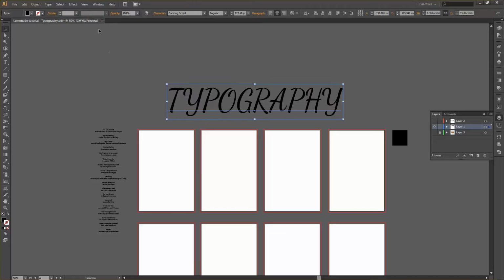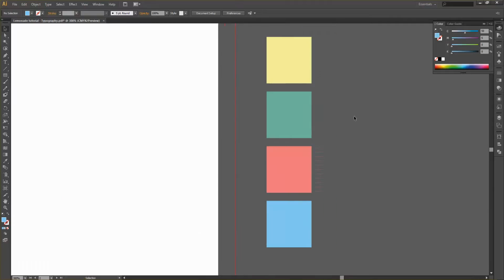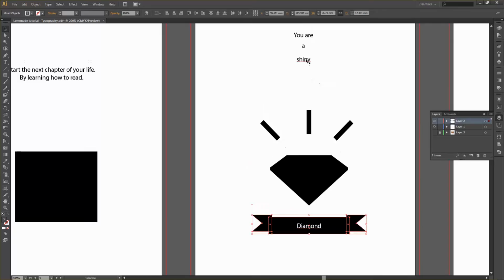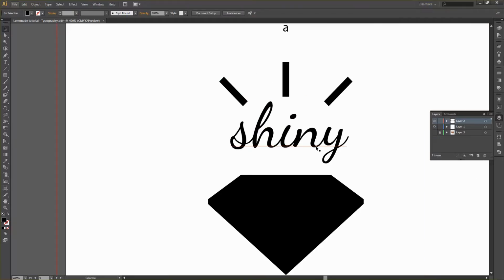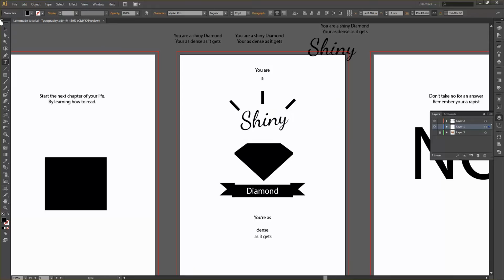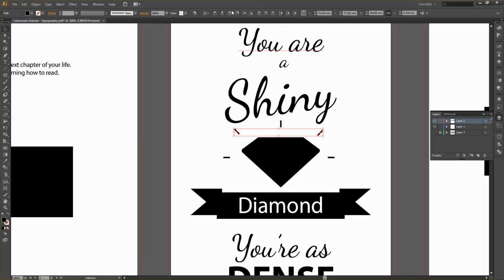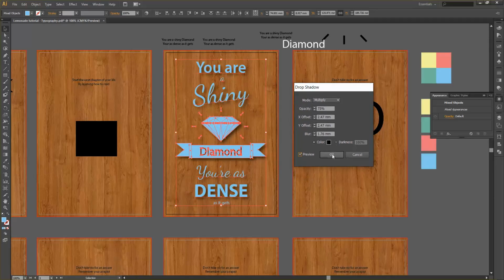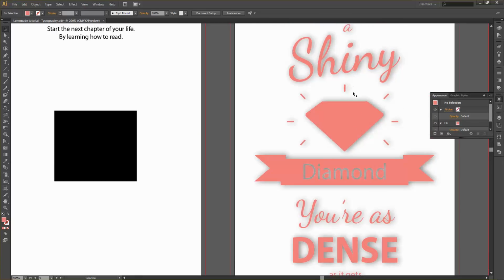Lemonade Tutorial | Typography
Lemonade Tutorial #7
Typography

Let us know what you want us to do a tutorial on.